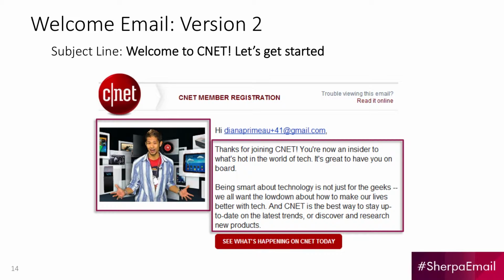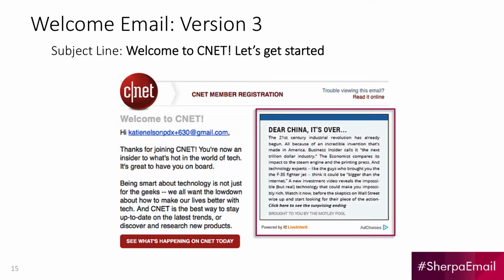Testing and Optimization: Welcome send test results in 46% open rate for CNET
During her presentation at MarketingSherpa Email Summit 2015, Diana Primeau, Director of Member Services, CNET, spoke on the importance of testing her brand’s welcome send. Learn how this long-term testing effort produced a 46% open rate for CNET's welcome send.